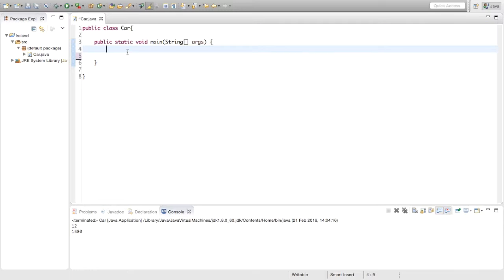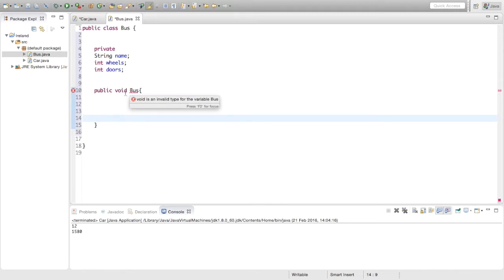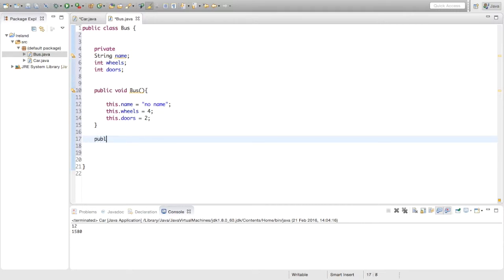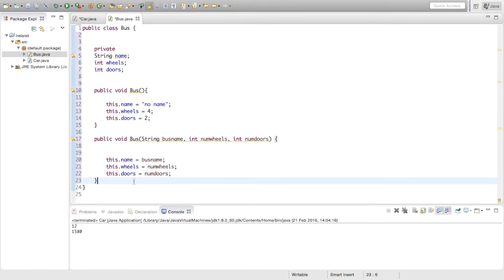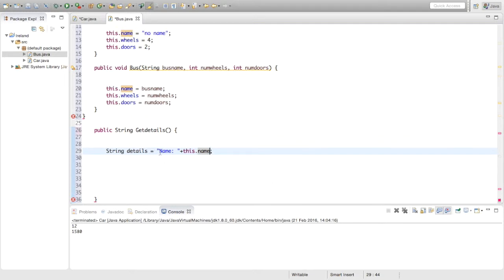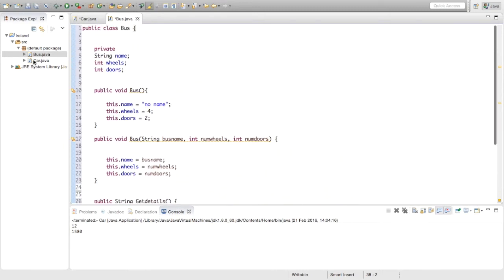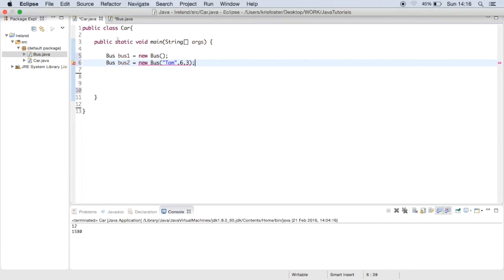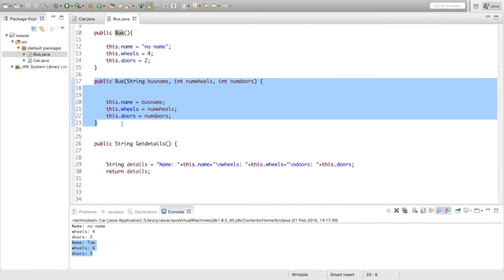Class With Multiple Constructor Methods | Java For Beginners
In this video you will learn how to create a class with multiple constructor methods. These methods will take different arguments. Sometimes when you are creating instances of classes, you may have different properties available to you. This may be useful during inheritance in your java project.